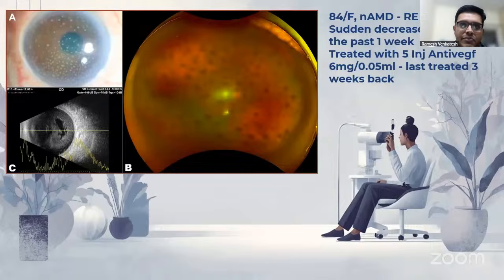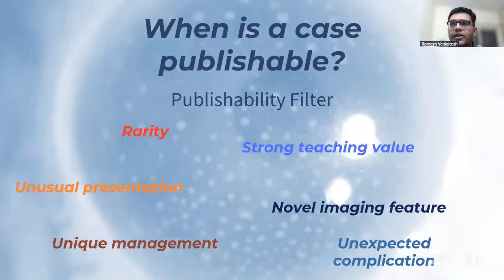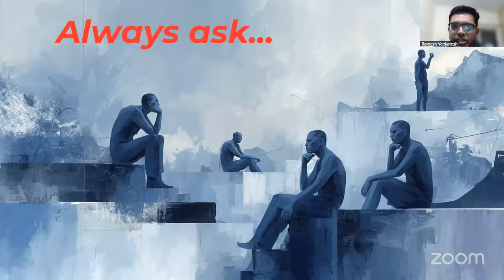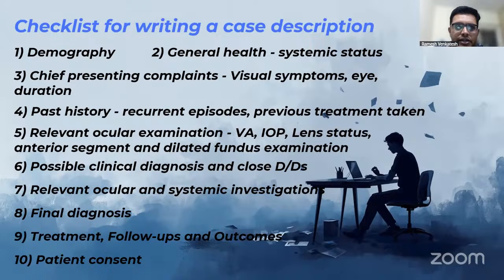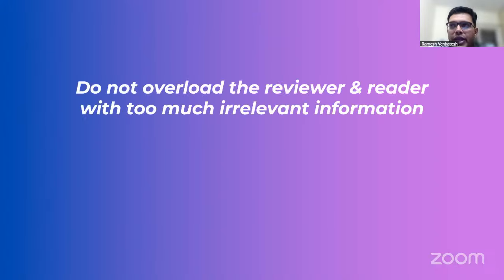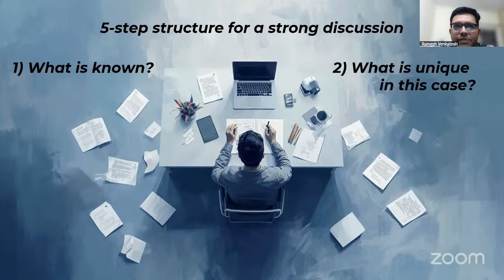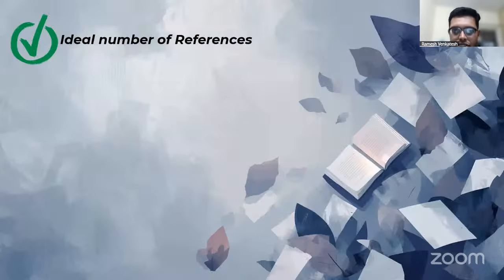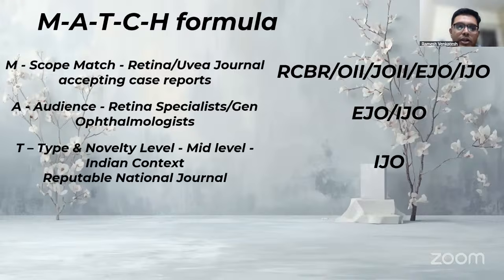How to write a case report ? | Kerala Journal of Ophthalmology | KSOS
Research Proficiency Initiative